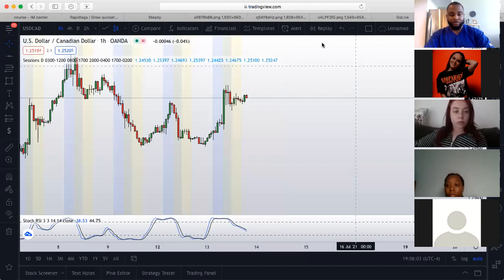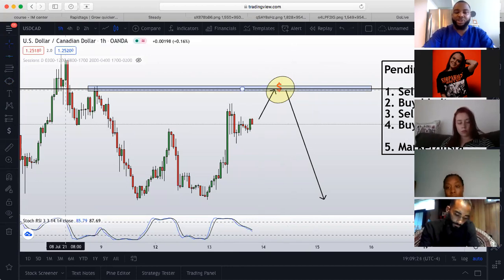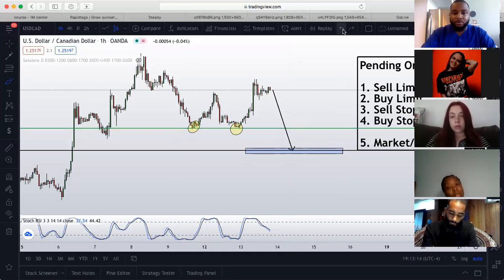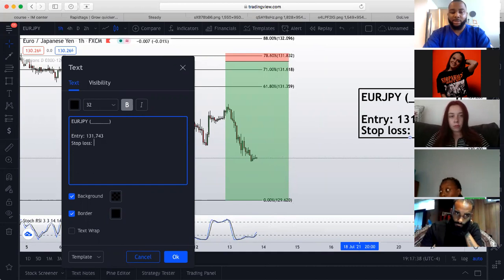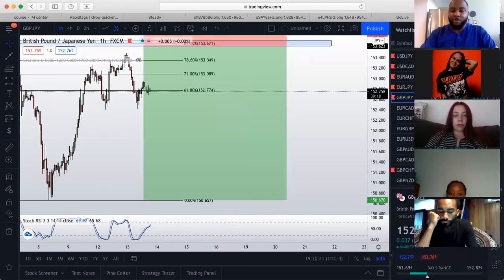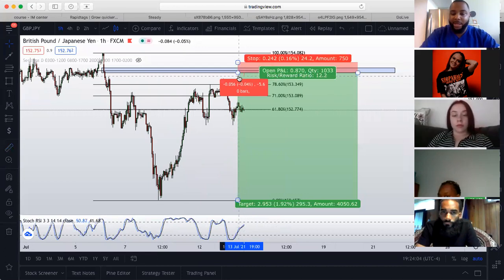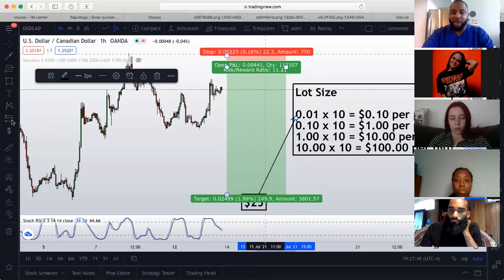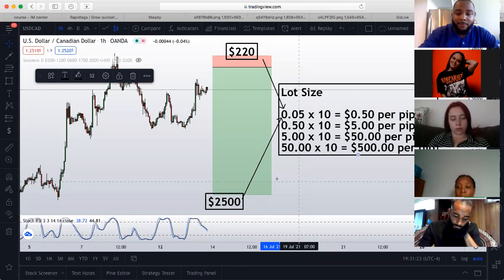Pending Orders & Lot Sizes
In this video you'll learn how to use pending orders and how to calculate the correct lot size. Pending orders allow you to set trades ahead of time in the event you may not be on the charts or your phone when price will hit a specific target. Lot sizes are used to determine your risk for profits & loss.